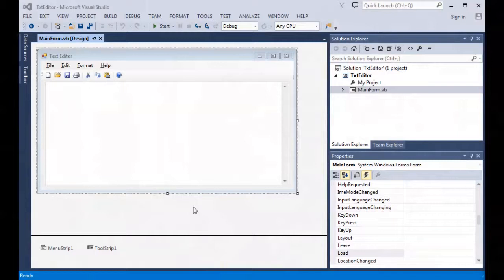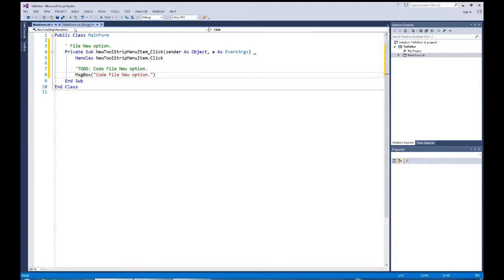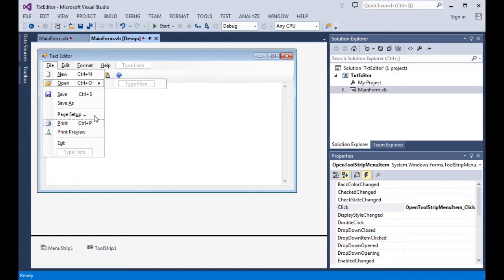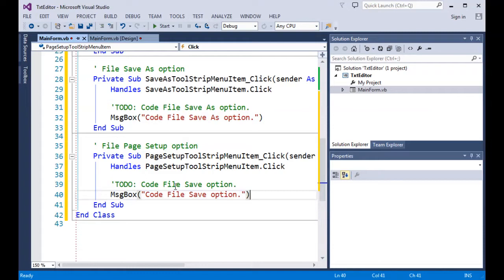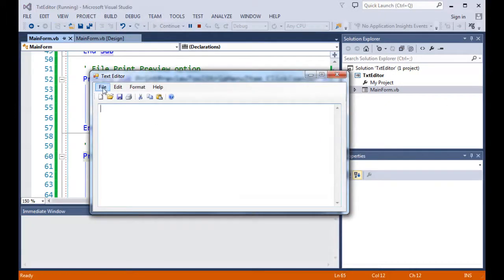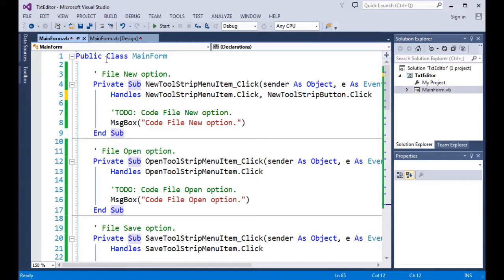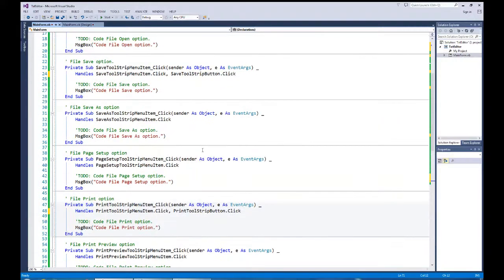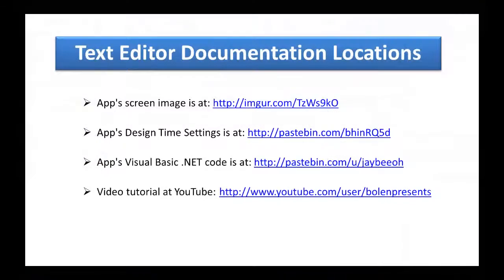39) Text Editor Project - Event Procedures & Todo's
With the Text Editor's MenuStrip and ToolStrip completed, it is now time to make our menu come alive. Default event procedures will be added to the project with comments, ToDo reminders and a simple Message Box to make certain all the procedures are in place.